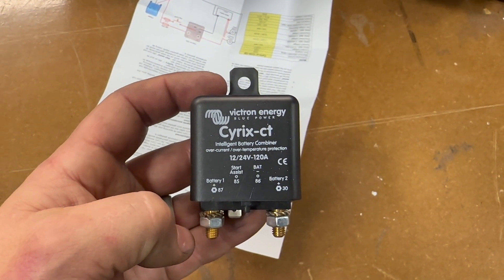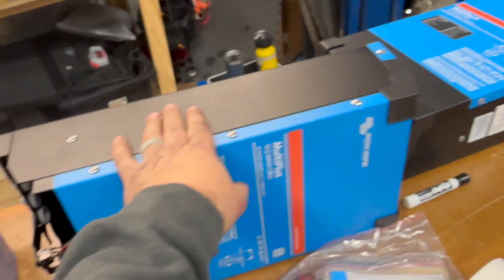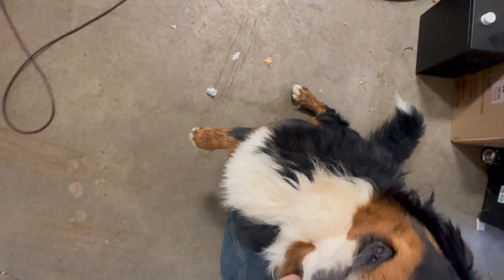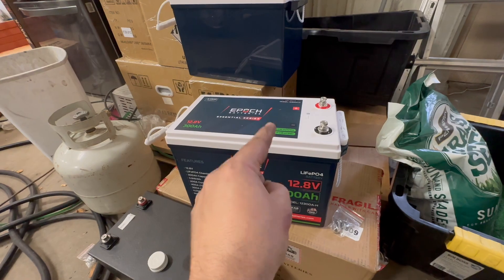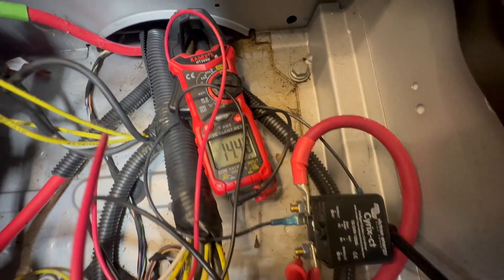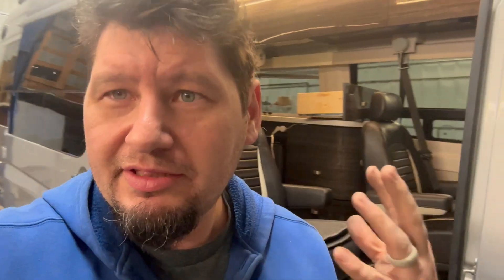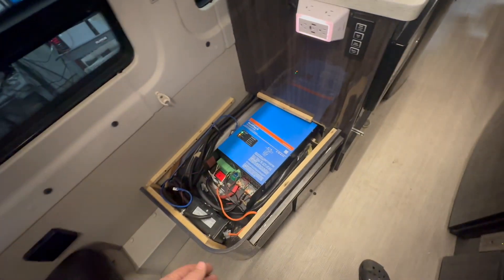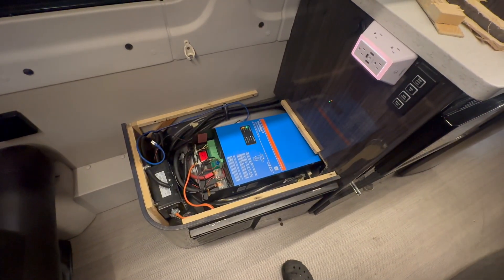Airstream Touring Coach Sprinter Van Epoch 300ah Lithium Battery & Inverter Upgrade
We install 2x 300ah Epoch heated Lithium Batteries , Upgrade the Multiplus Inverter Charger and figure out a way to charge the chassis starter battery from  Solar!